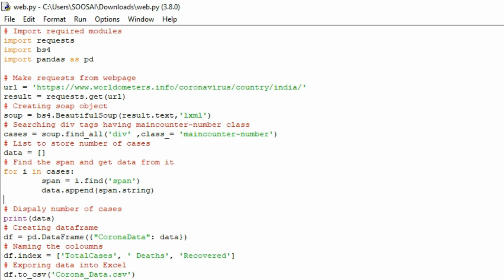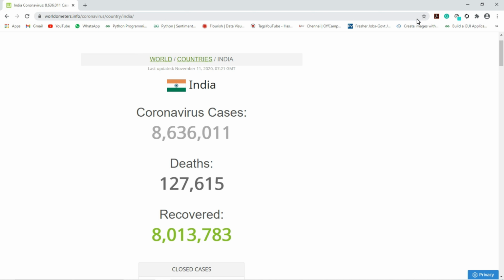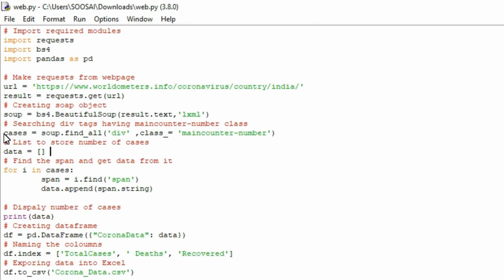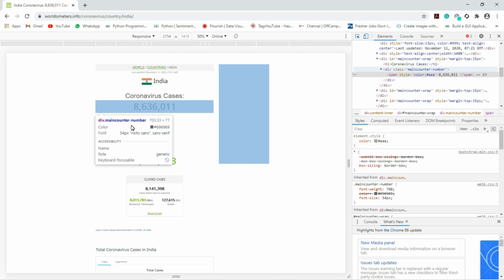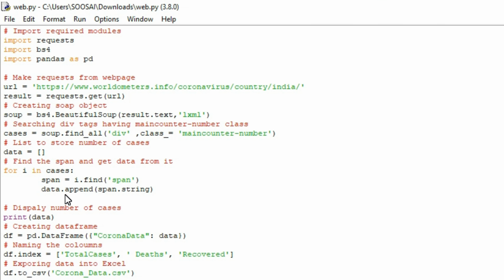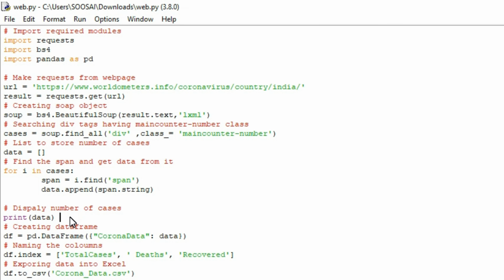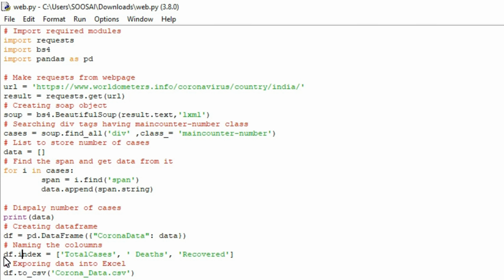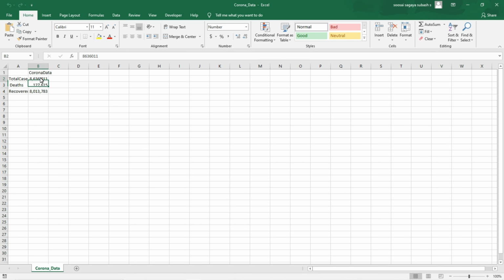Grab Live coronavirus cases from the website using python | Coronavirus Web Scraper | Web Scraping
Title: Web Scraping Coronavirus Data into MS Excel Using Python
Coronavirus cases are increasing rapidly worldwide. This video will guide you on how to web scrape Coronavirus data and into Ms-excel using python.

What is Web Scrapping?
If you’ve ever copy and pasted information from a website, you’ve performed the same function as any web scraper, only on a microscopic, manual scale. Web scraping, also known as online data mining, is the method of extracting or scraping data from a website. This knowledge is gathered and then translated to a medium that is more accessible to the user. It’s either a spreadsheet or an API.

Approach:
Step 1:Request for a response from the webpage.
Step 2:Parse and extract with the help of the BeautifulsSoup() class method and lxml module.
Step 3:Download and export the data with pandas into Excel.

The Data Source:
We need a webpage to fetch the coronavirus data. So we will be using the Worldometer website here.

Programmatic Implementation:
There are a few libraries you will need, so first, you need to install them.
Go to your command prompt and install them.
●pip install requests
●pip install lxml

Step 1) Use the requests library to grab the page.
Step 2) Use BeautifulSoap() method to extract data from websites.
Step 3) Storing the data
Step 4) Processing the data
Step 5) Exporting data into Excel

✔ Now donation is open, you can donate to help us grow ✔